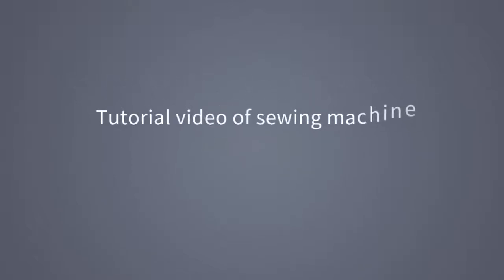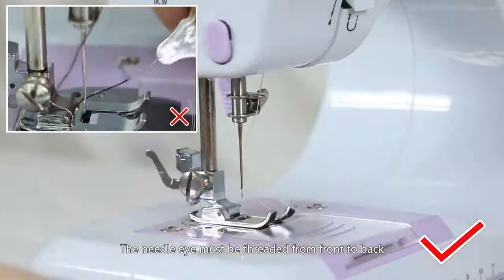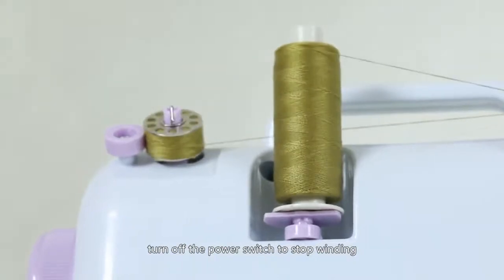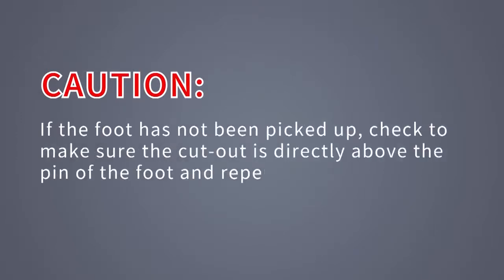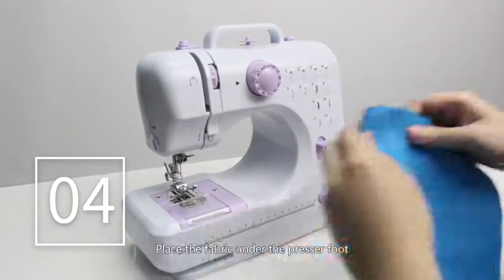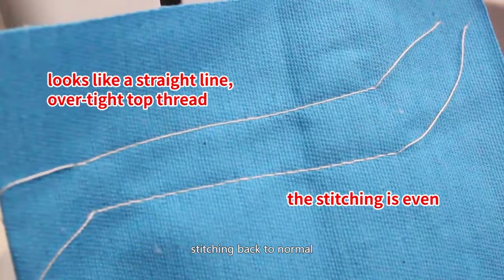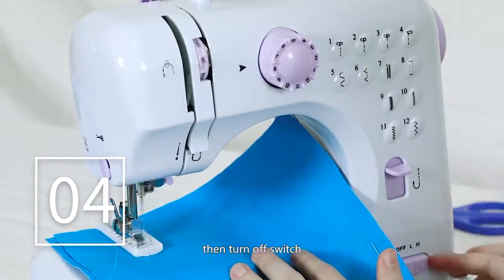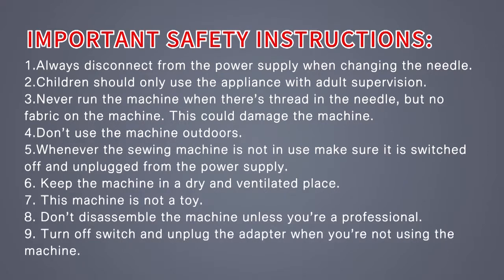Fanghua 505A Sewing Machine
Singapore Seller with Ready Stock!
U can come to our warehouse or our retail shop or online shop to purchase:

1STSHOP @ Breadtalk IHQ
30 Taiseng Street #02-09
Singapore 534013

1STSHOP @ Kallang
47 Kallang Pudding Road #11-02
Singapore 349318